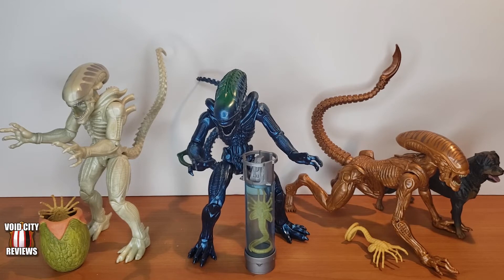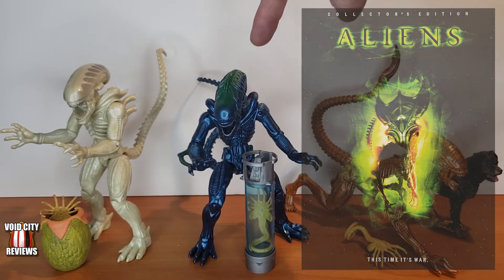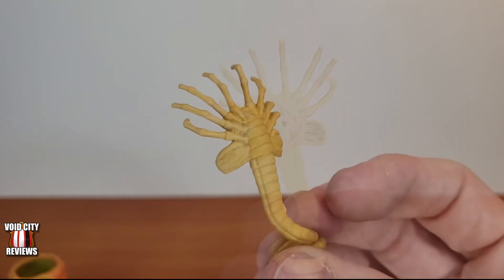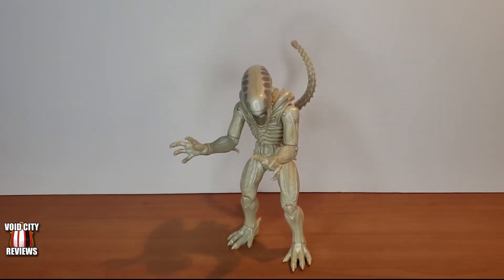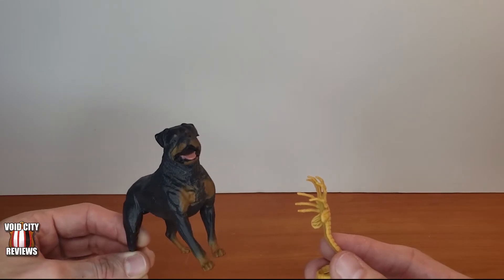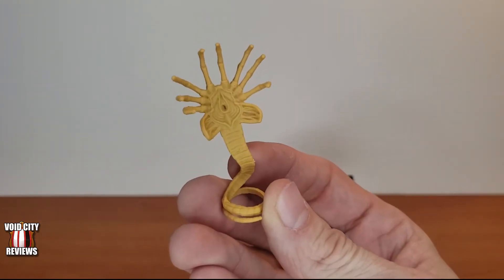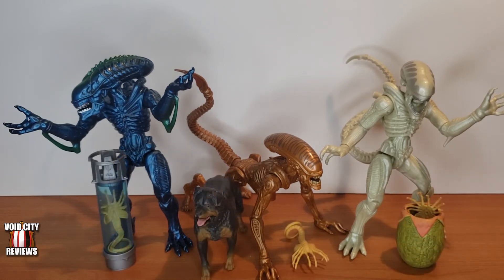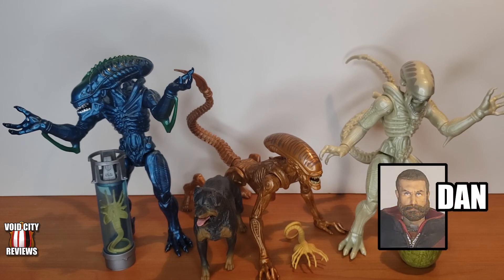TOY REVIEW: Lanard Toys ALIENS - 7in Wave 1 Action Figures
Episode 043
In today's episode, Dan takes a look at wave 1 of the Lanard Toys "Aliens" action figures. These figures are 7 inches tall, cost approximately $10 each, and are available at retail from Walmart. All three figures from wave 1 will be looked at in detail, as well as their accessories. These figures represent the xenomorphs from the movies "Alien (1979)," "Aliens (1986)," and "Alien 3 (1992)."

(00:00) Intro
(00:15) Some specs about the wave
(02:50) A closer look at the Xenomorph "Drone" from Alien (1979) figure and accessories
(04:45) A closer look at the Xenomorph "Warrior" from Aliens (1986) figure and accessories
(06:15) A closer look at the Xenomorph "Runner" from Alien 3 (1992) figure and accessories
(08:45) Posing and Articulation up-close
(10:16) Wrapping up the review - Final Thoughts
(11:23) Outro